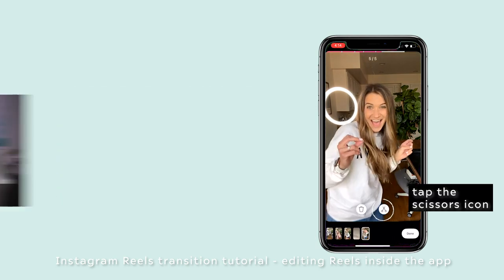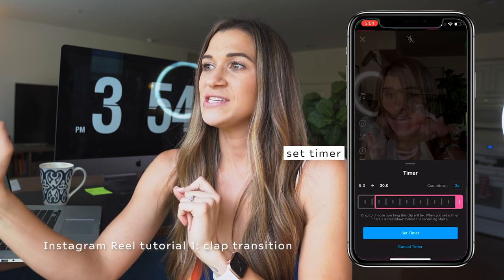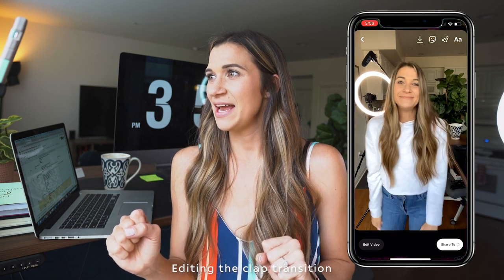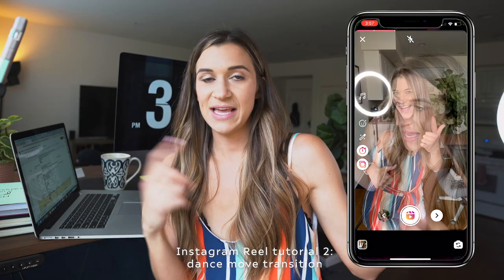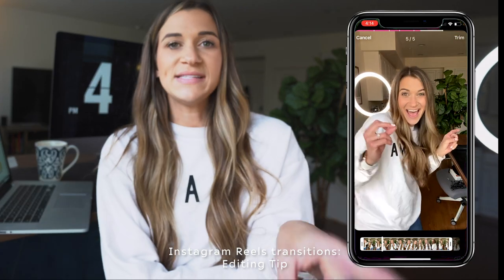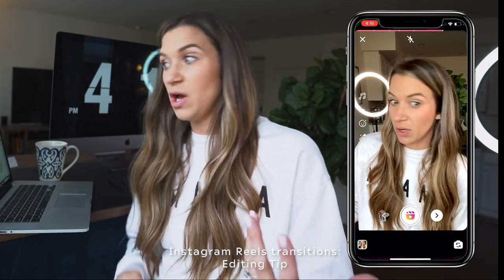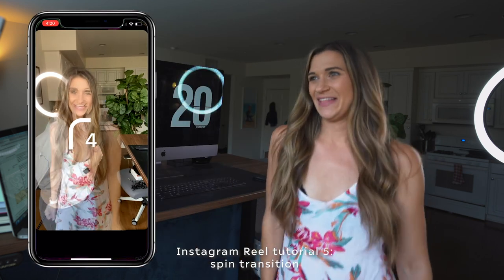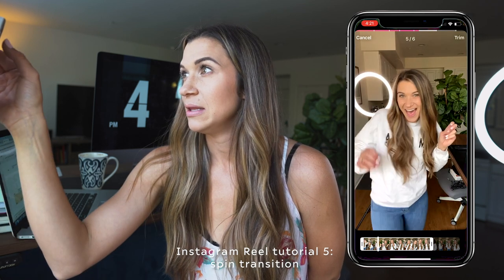5 Easy Instagram Reels Transition Tutorials (no outside editing required!)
5 Easy Instagram Reels Transition Tutorials (no outside editing required!)
Watch as I film 5 different Instagram Reels Transition tutorials (full tutorial for each!) - plus I break down the process in easy steps at the beginning of the video. Having ideas for easy instagram reels transitions is so crucial if you want to be able to make these engaging videos on the fly.

By the end of this video, you'll understand how to use instagram reels (you're literally getting an instagram reels full tutorial!)

And with this easy tutorial for instagram reels, you'll understand how to use Instagram reels in 2021.

(00:00) 5 Easy Instagram Reels Transitions Tutorials
(00:34) Using the align feature for seamless transitions in Instagram Reels
(00:54) Instagram Reels transition tutorial - editing Reels inside the app
(02:35) how to film 5 easy-to-film transitions for instagram reels
(03:14) Instagram Reel transition tutorial 1: Clap Transition (full tutorial!)
(5:10) How to use Instagram Reels for Business
(05:26) Instagram Reel tutorial 1: editing the clap transition
(06:32) Instagram Reel transition tutorial 2: dance move transition
(09:58) Instagram Reels for business PRO TIP!
(10:26) Instagram Reel transition tutorial 2 (continued): dance move transition
(11:28) Instagram Reel transition tutorial 3: cover lens transition
(12:29) Instagram Reel transition tutorial 4: wipe transition
( 13:39) Instagram Reels transitions: Editing Tip
(14:28) Instagram Reels transition tutorial: spin transition
(17:22) the key to making seamless transitions in Instagram Reels

//MY FAVE GEAR! :)

LIGHTS:
▪ Ring Light
▪ Studio Light (Aputure 120d)
▪ Studio Light Dome
▪ Studio Light Stand

CAMERAS:
▪ YouTube Camera
▪ Photography Camera
▪ Vlog Camera

LENSES:
▪ Sony FE 24-70mm F2.8 G-Master
▪ Sony FE 55mm F1.8 Sonnar
▪ Sony FE 85mm F1.8-22
▪ Tamron FE 17-28mm F2.8

MICS:
▪ Pro Mic Rode VideoMicPro
▪ Starter Mic Rode VideoMicro

OTHER GEAR:
▪ Travel Tripod
▪ Camera Strap
▪ Small camera bag

Sharing video tips, small business marketing strategies, and social media strategies to help you grow your Instagram, grow your YouTube, and grow your income!